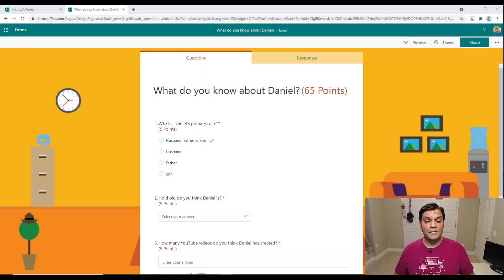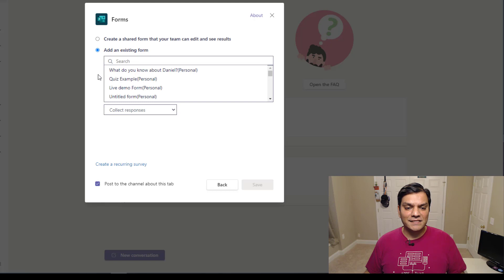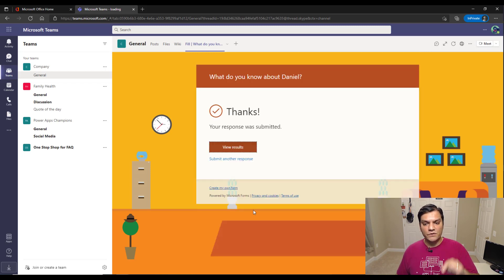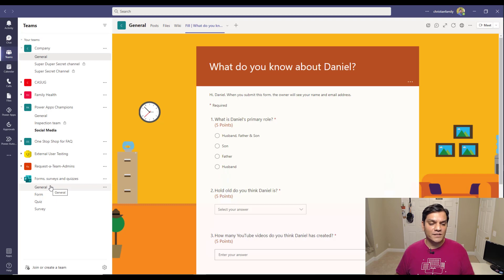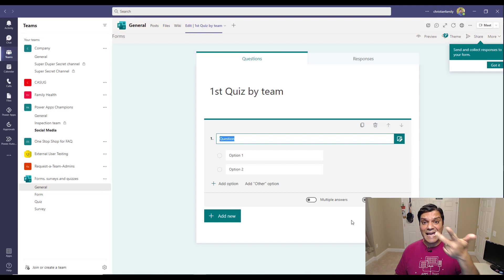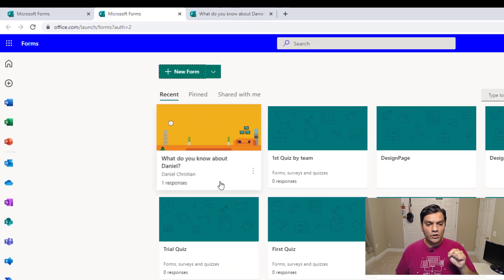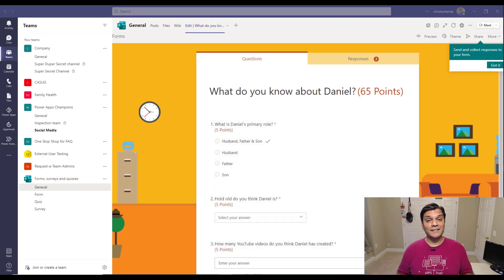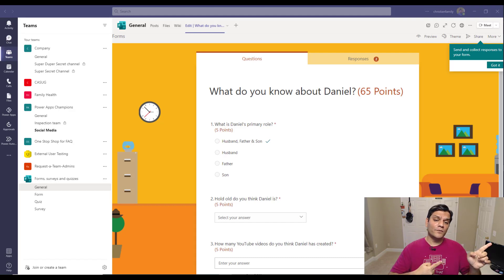How to create a Quiz in Microsoft Teams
Hey Everyone,
This video walks you through the key differences between building a quiz in Microsoft Forms versus Teams. The video covers how the storage location of the data is dependent on the type of form or quiz you use.
I've also shared some tips and tricks that help you share your quiz either across other Teams to either submit or to collaborate together.

Introduction 0:00
Overview of the first video 0:44
Sharing your personal quiz across any Teams 1:10
Try building a quiz in Microsoft Teams 3:52
Move your personal quiz to a Microsoft Group 6:14
Where is the quiz data saved 8:40
Create a form in Microsoft Teams 11:25
Permissions of Quiz 12:55
How to a create a copy of the group quiz to a personal quiz 14:22
Conclusion 15:57

Helpful link:
How to create a quiz with Microsoft Forms